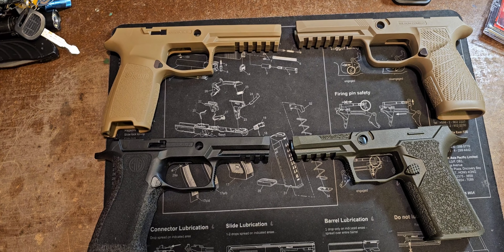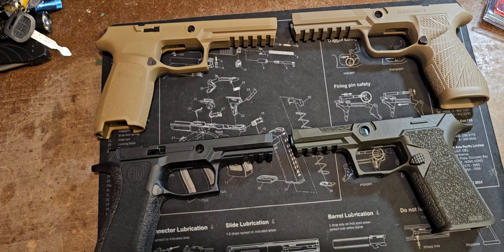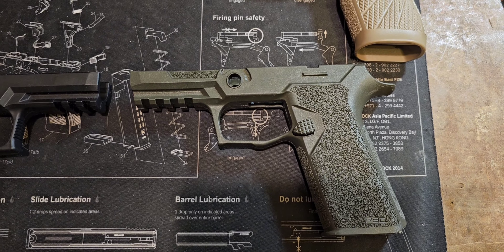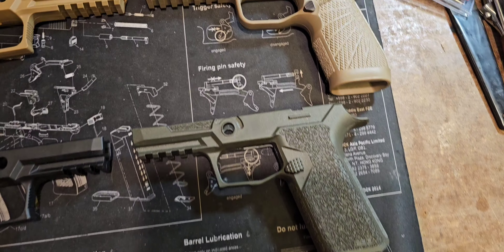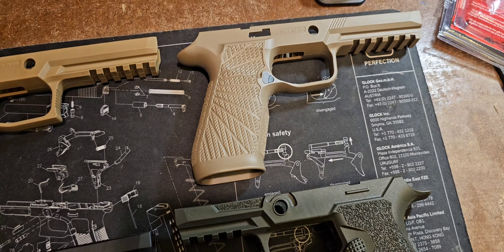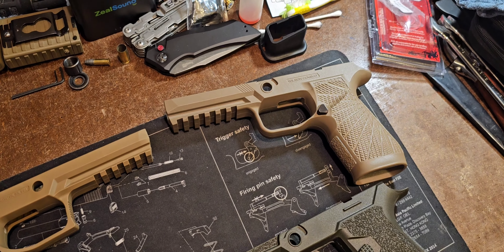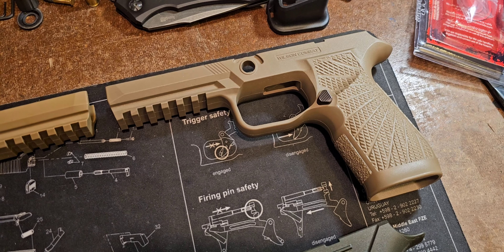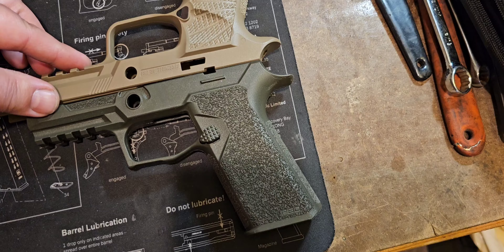Sig P320 Grip Modules. Which One Sucks?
I will discuss with you the more common Sig P320 Grip Modules by, Sig, Polymer 80 (P80) , and Wilson Combat.

I will tell you the good and bad in my view and tell you which one sucks.